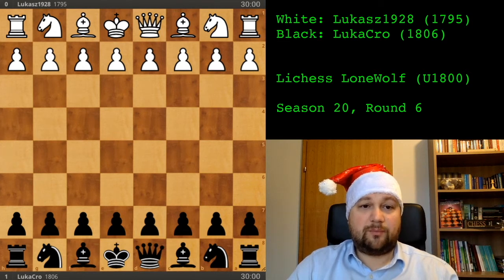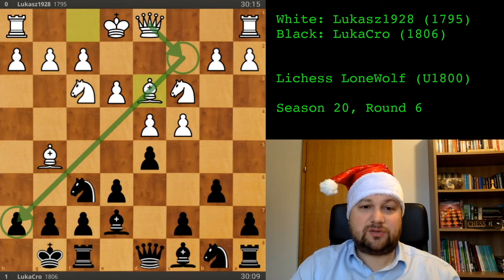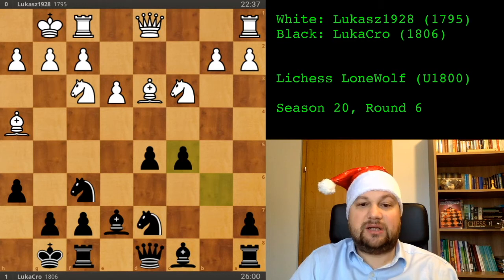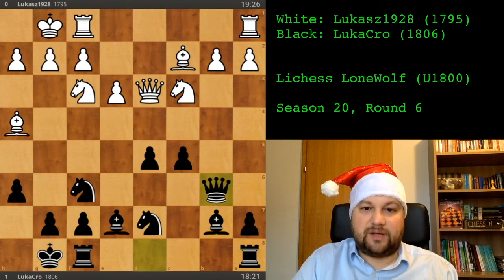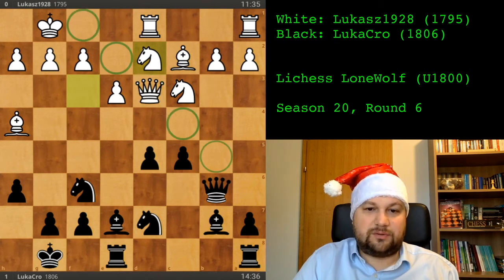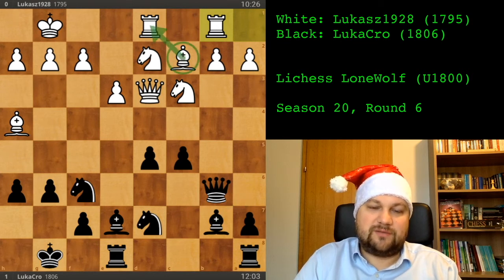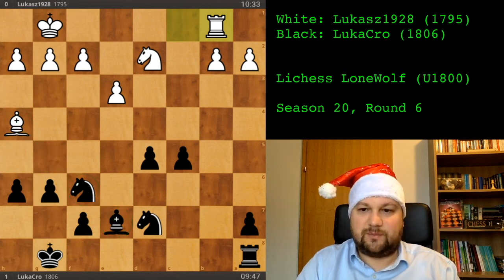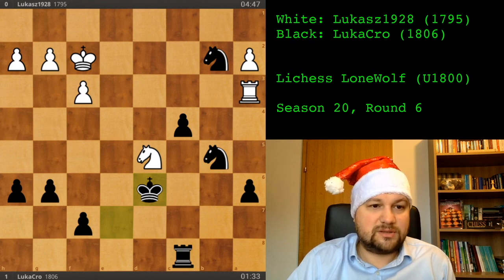Hanging Pawns :: LoneWolf Season 20 Round 6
In the sixth round I faced so-called "hanging pawns" position as black. I eventually won the game with several good instructive moments.

Jeremy Silman, "The Amateur's Mind"

Please be free to comment the game in the comment box.

- BTC: 1G9Ck42HVTUU4oWeG1QoH2aYSqLm4hzcj2z